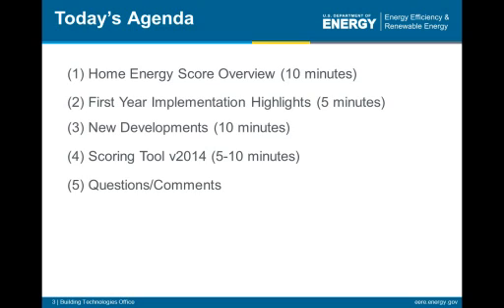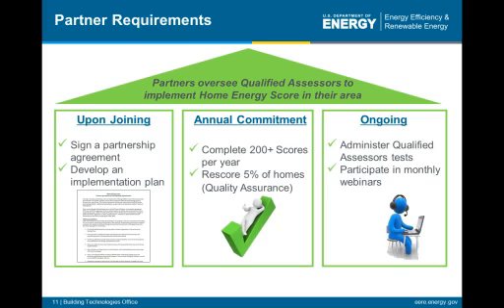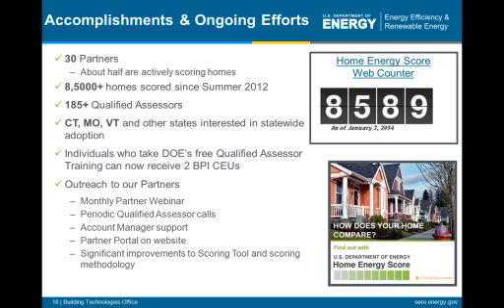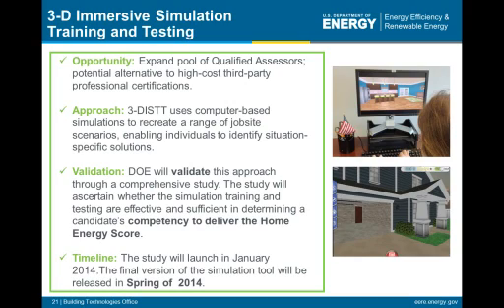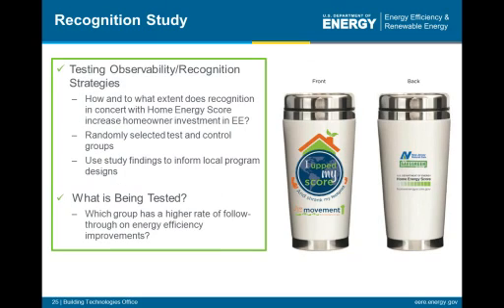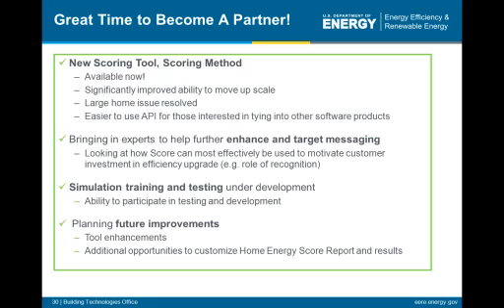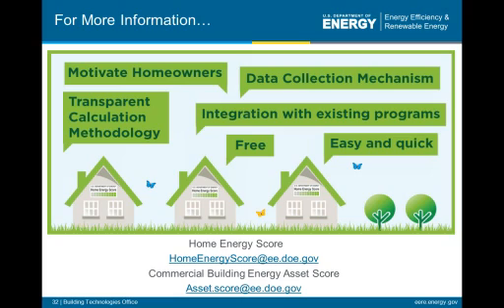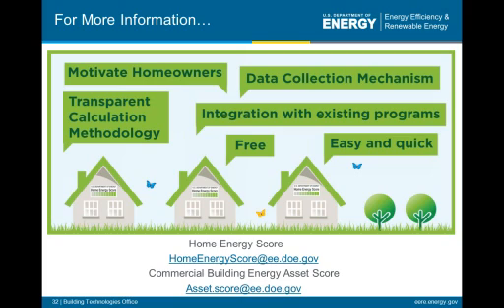DOE Home Energy Score Program Update and New Scoring Tool Release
The U.S. Department of Energy's Home Energy Score program released its first major update to the Scoring Tool in December 2013. After more than a year of implementation and feedback from Partners, DOE made significant improvements to the Scoring Tool's calculation methodology, user interface, and its ability to motivate homeowner investment in energy improvements. In this webinar, Joan Glickman, U.S. Department of Energy's Home Energy Score Program Manager, provided an overview of the program, including lessons learned to date and the latest new developments.